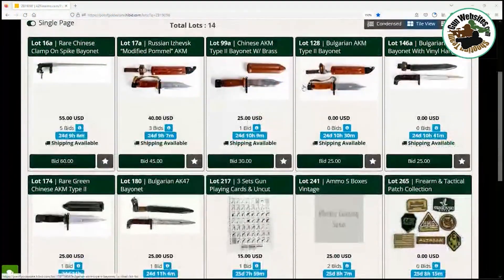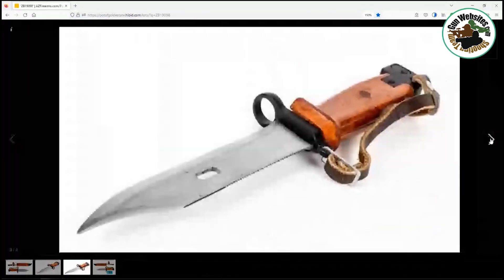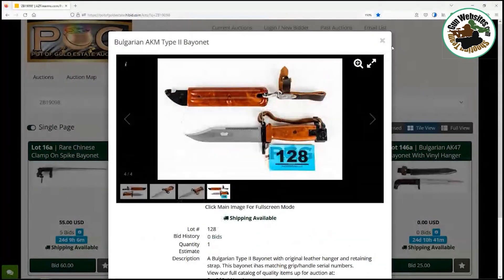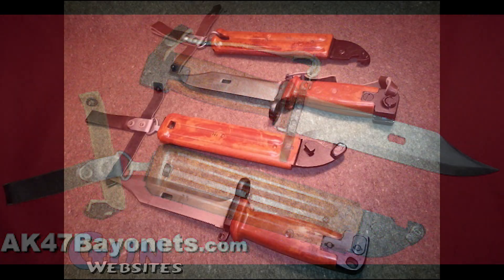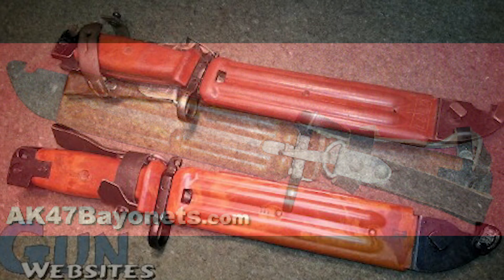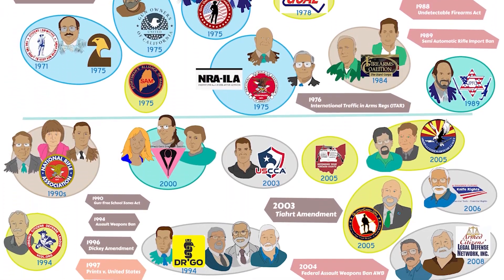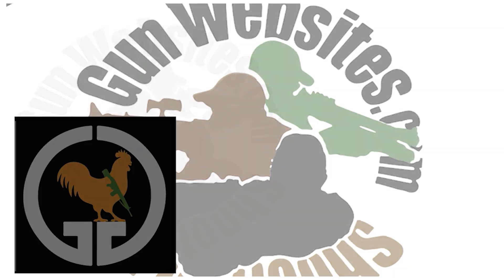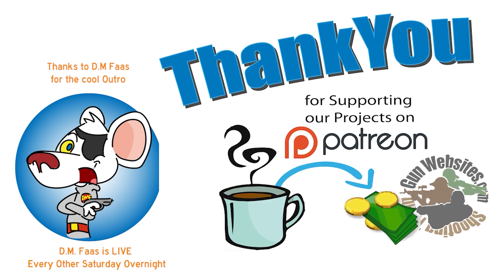Bulgarian AKM Type II Bayonet - at Pot of Gold Auctions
Bulgarian AKM Type II Bayonet

A Bulgarian Type II Bayonet with original leather hanger and retaining strap. This bayonet ihas matching grip/handle serial numbers.

Bulgarian AKM Type II – Early Orange
Kalashnikov Bayonet History, Information & Buyers Guide